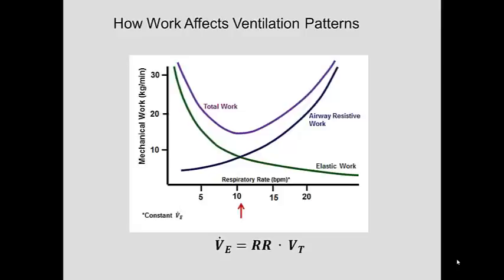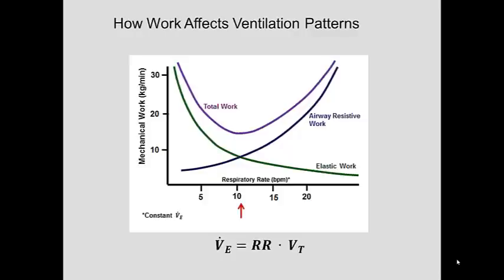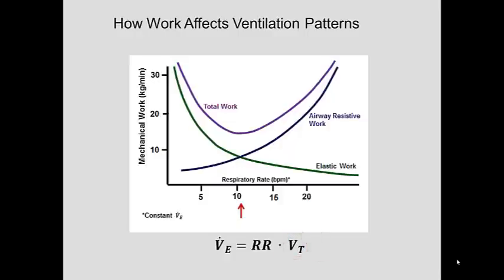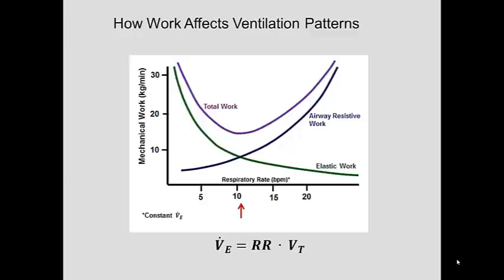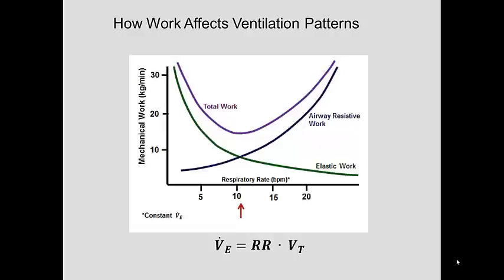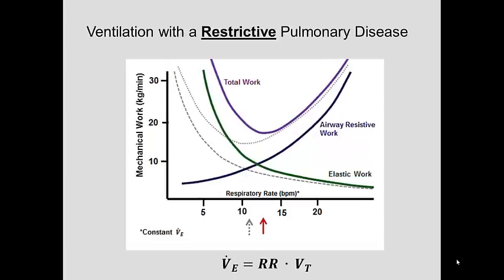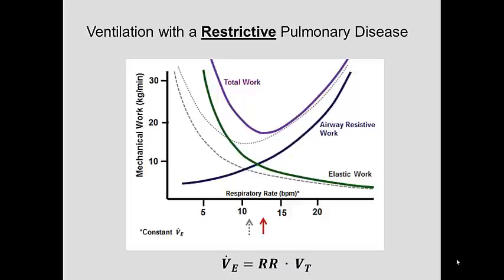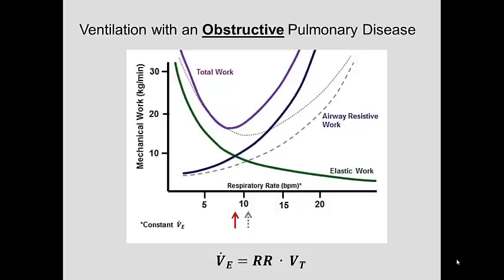Work of Ventilation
How work of ventilation help determine respiratory patterns